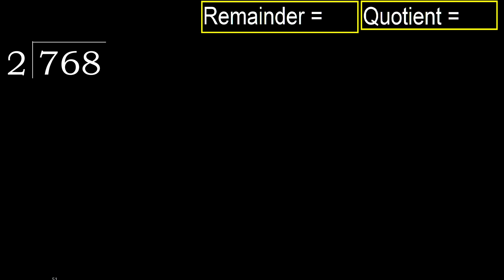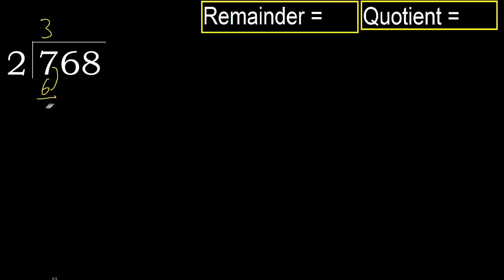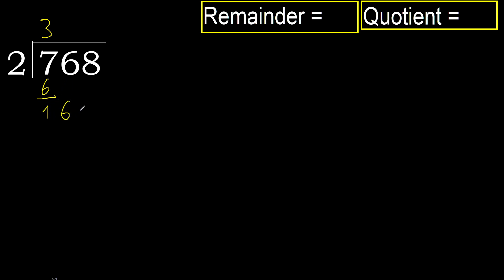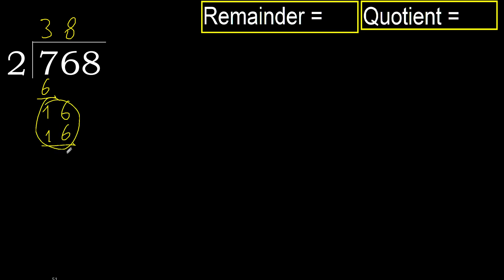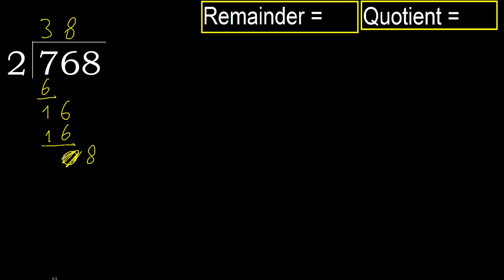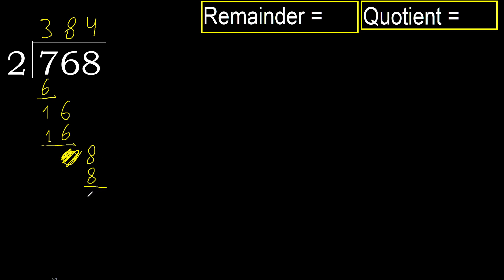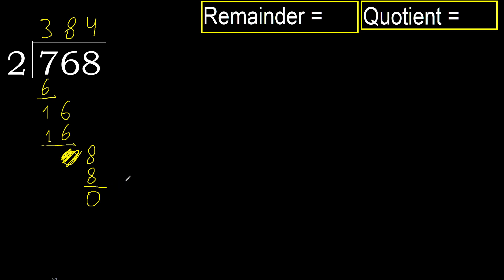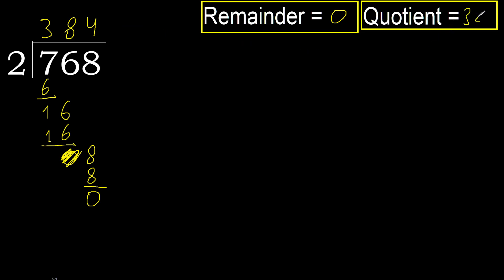Divide 768 by 2 , remainder . Division with 1 Digit Divisors . How to do